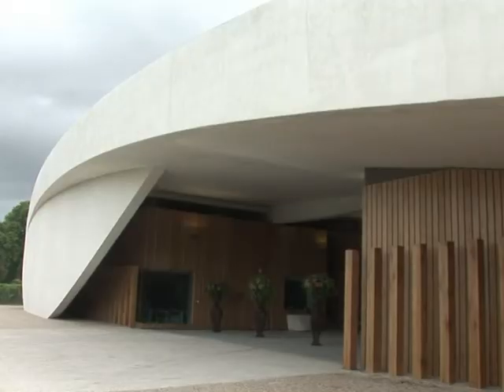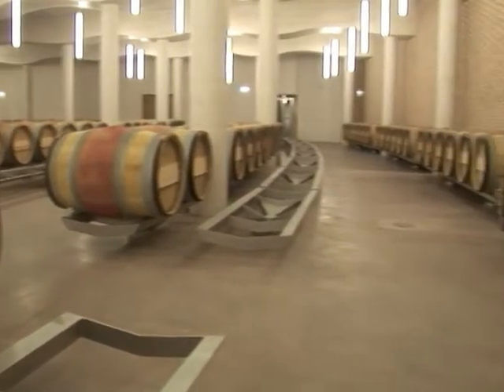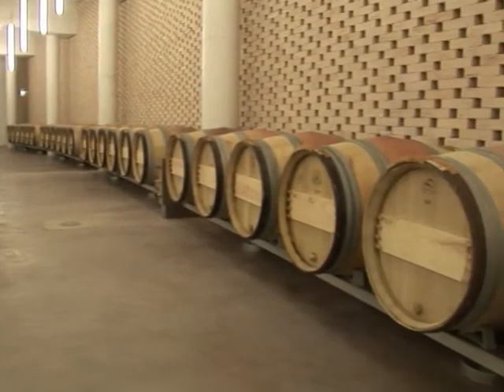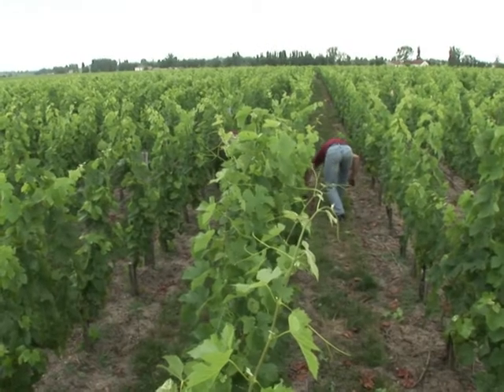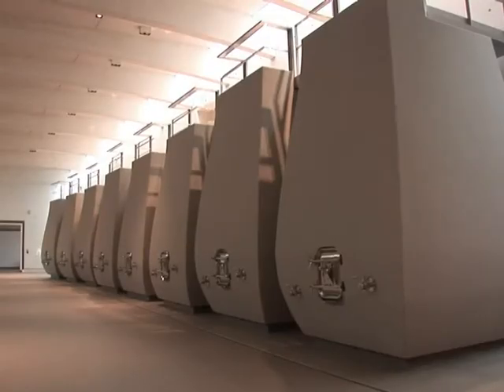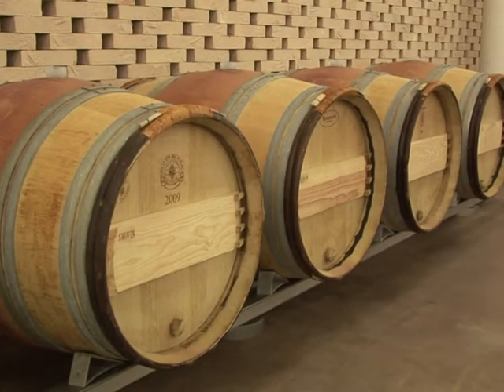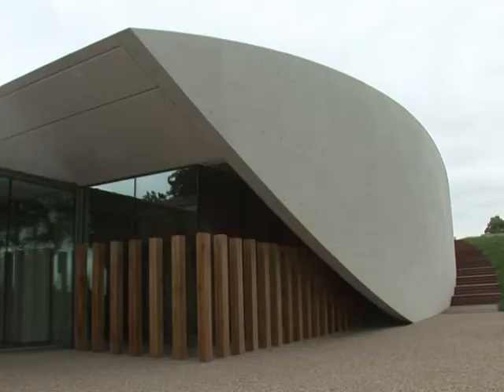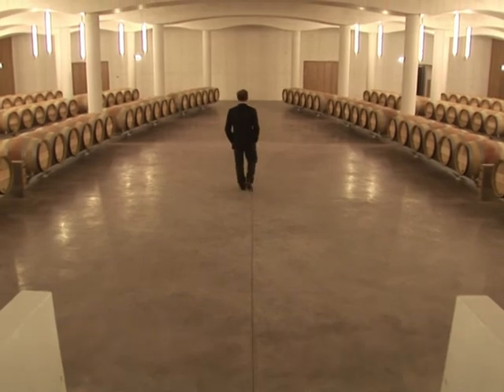Cutting-edge cellars hail a good year for French wine-maker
Historic French wine-maker Chateau Cheval Blanc has reopened its cellars after a 13-million-euro renovation.